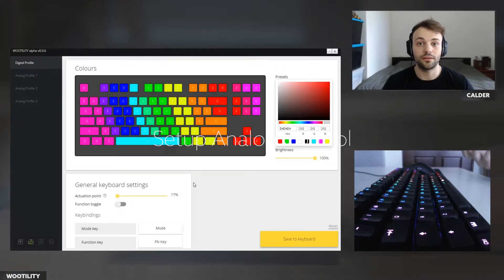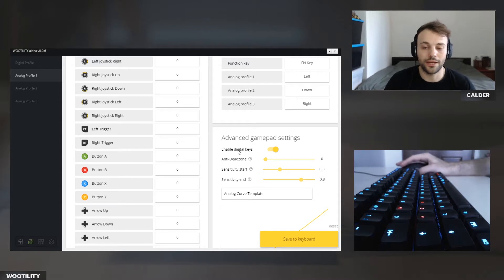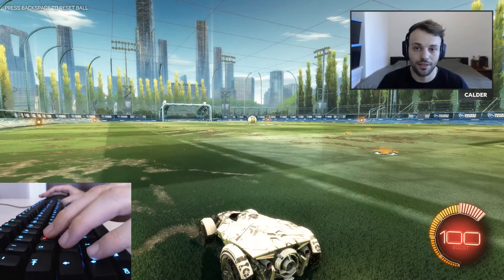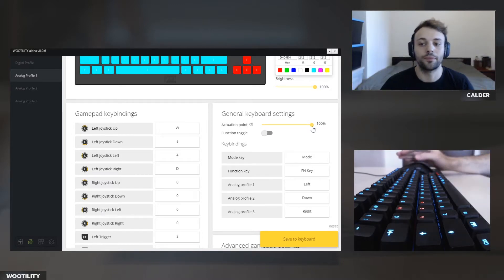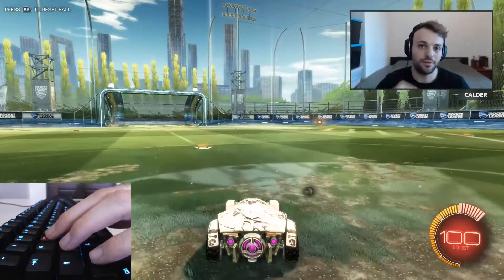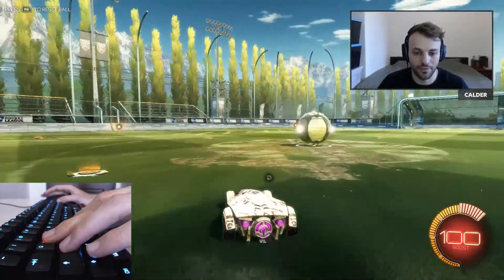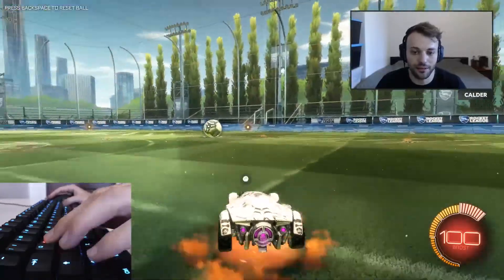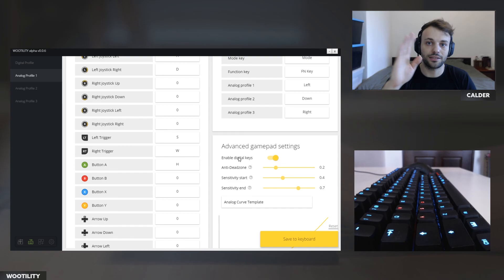Wootility how to setup rocket league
A little guide on how to setup your Wooting one for rocket league.

Time Stamps:

1:55  - Rocket League Game pad Bindings